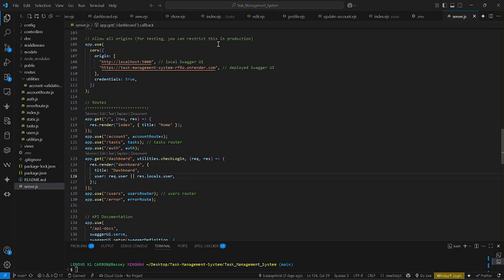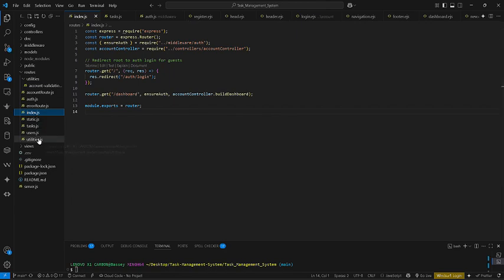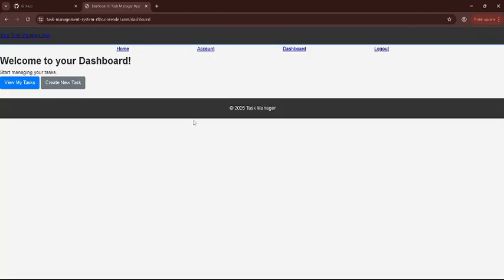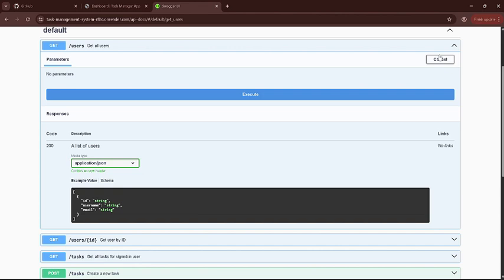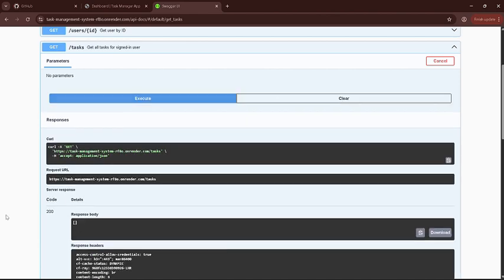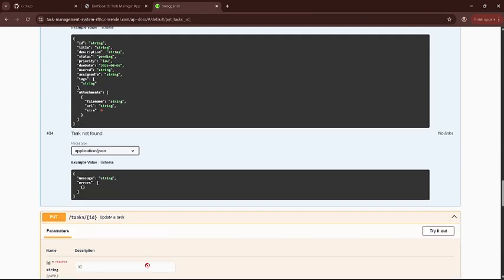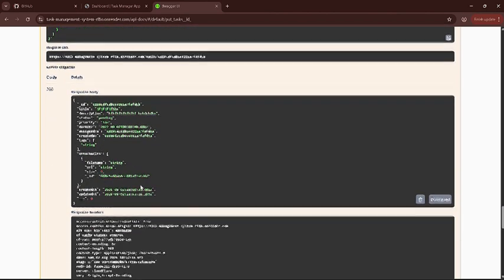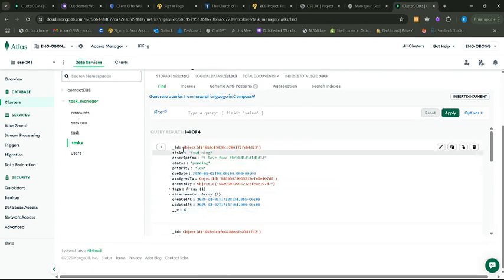week 3 cse341